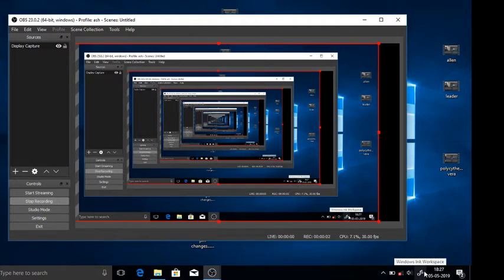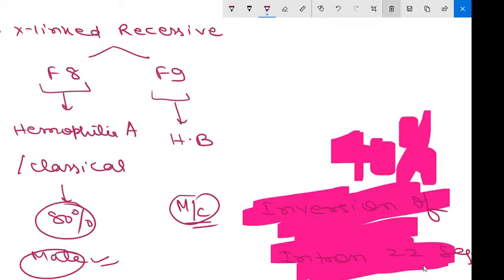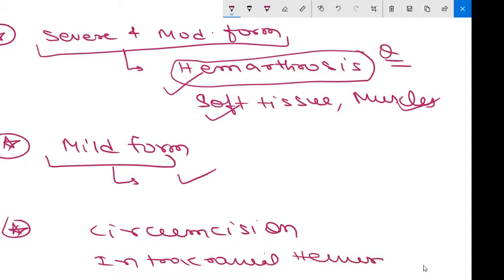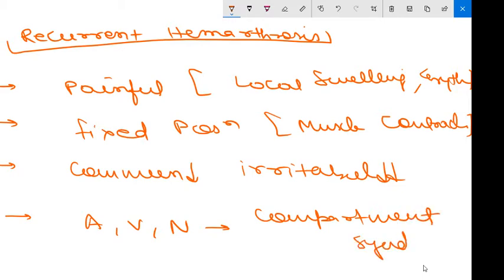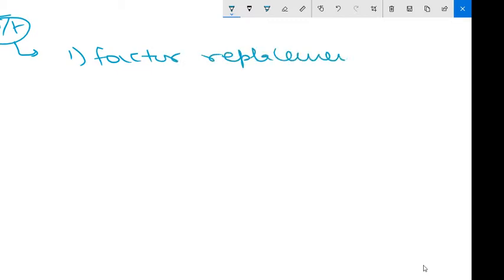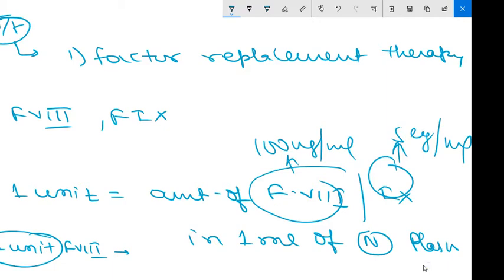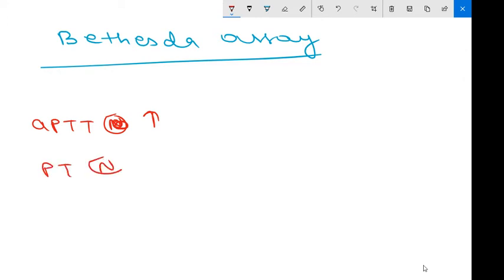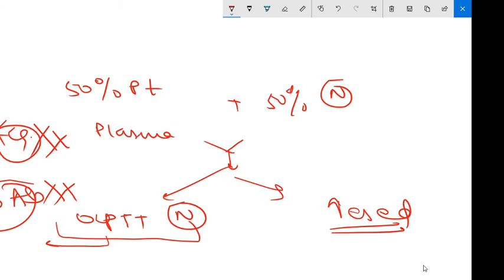HEMOPHILIA - PATHOLOGY, CLINICAL FEATURE, TREATMENT,( FROM HARRISON INTERNAL MEDICINE)